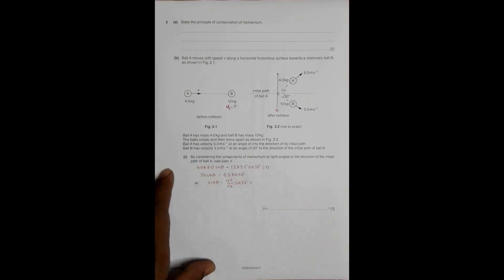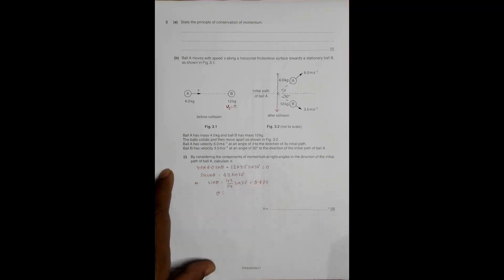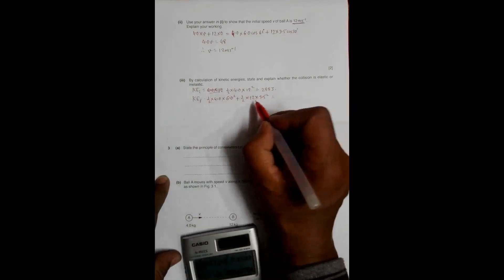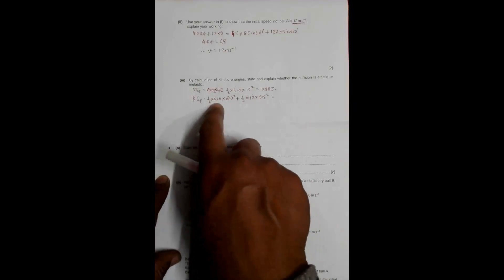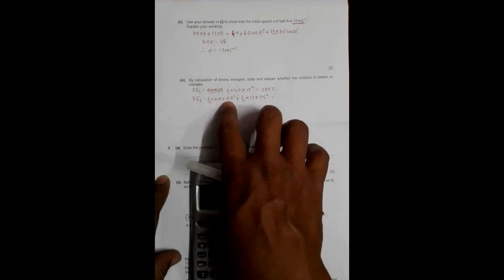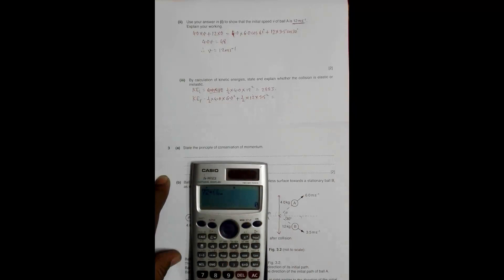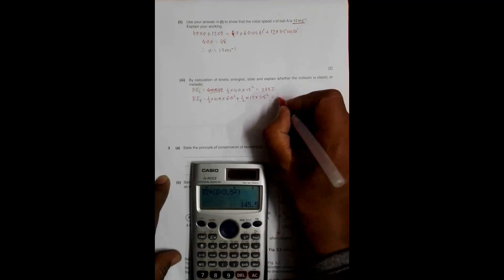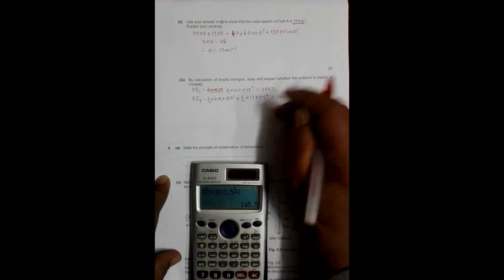2017 CAIE AS & A level October November Physics Paper 23 Q. No. 3 (9702/23/O/N/17) by Sajit C Shakya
2017 Cambridge International AS & A level October November Physics Paper 23 Q. No. 3 (9702/23/O/N/17) by Sajit Chandra Shakya from Nepal

Chapter - Dynamics